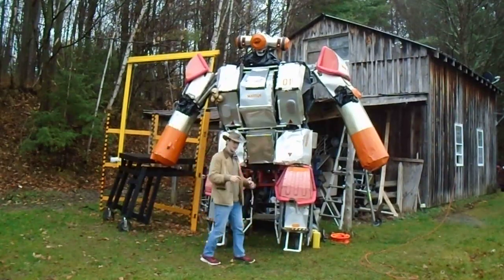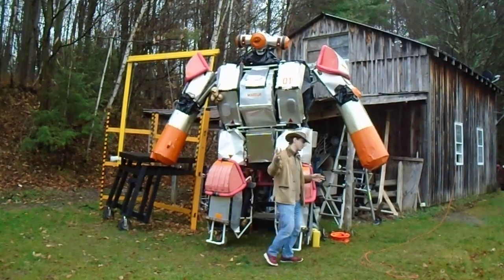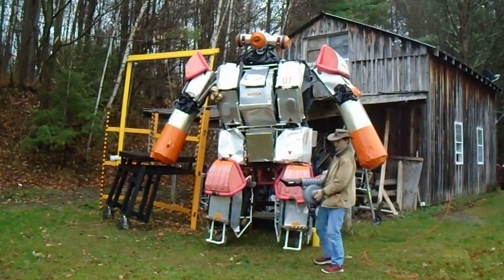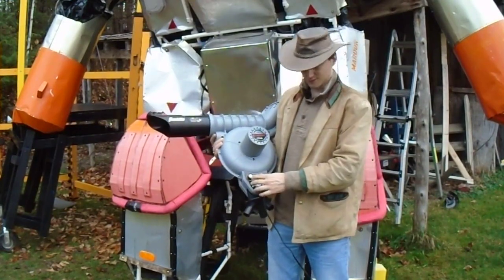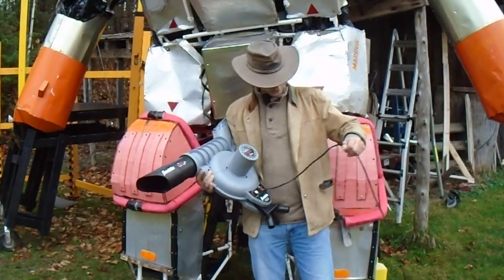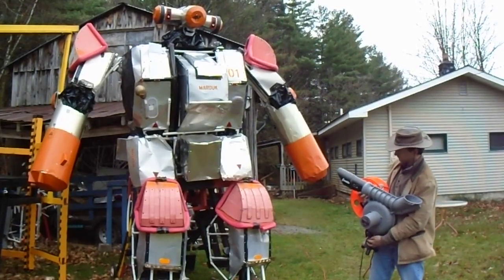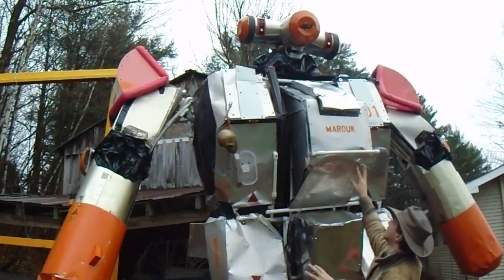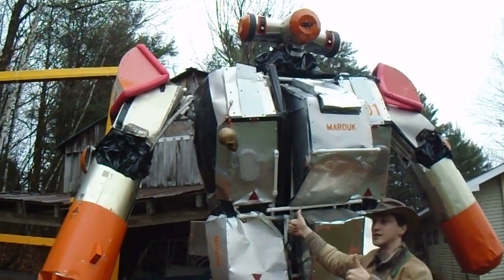Mech Projectile Test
We need MOAR DAKKA!